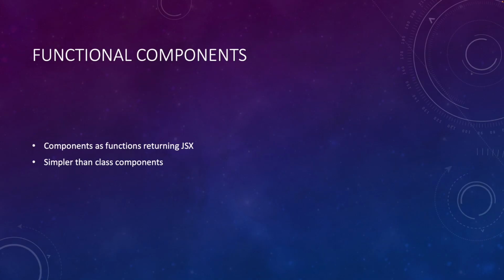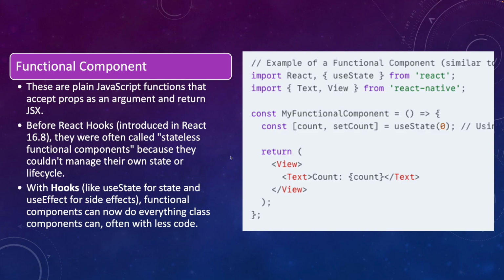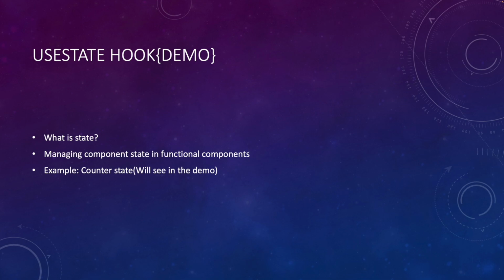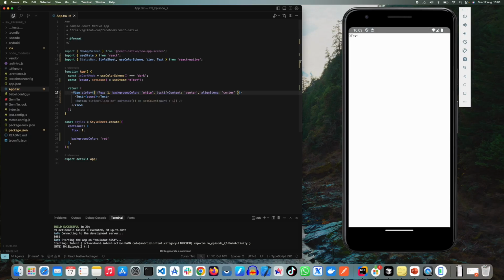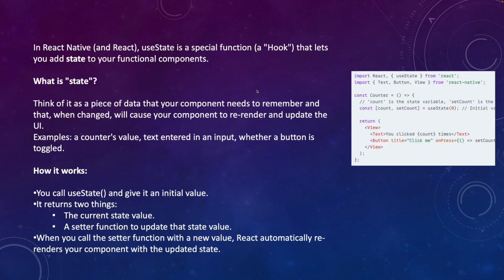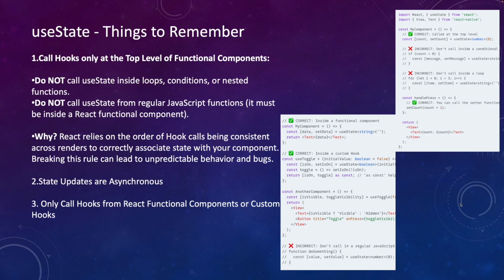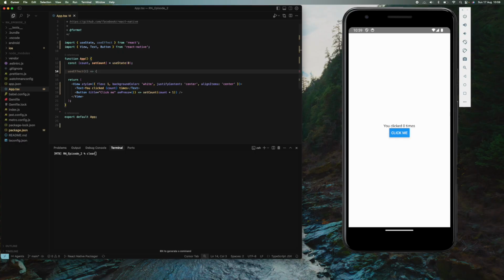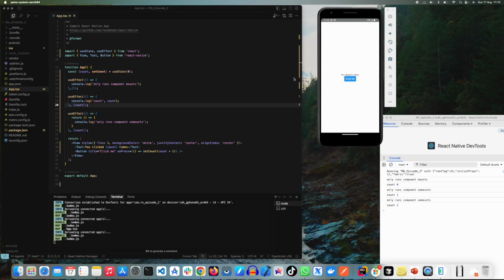Functional, class components and state, useSate useEffect - RN beginner tutorial - Episode 5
In this video we're going to learn difference between class components and functional components approach and recommended way of implementing react native components, handling side effects using useEffect useSate Hooks.

This is a React native video where it will improve your mobile development skills.Subscribe to our channel keep upto date for React native tutorials and more React native tips for uplift your mobile app development skills.